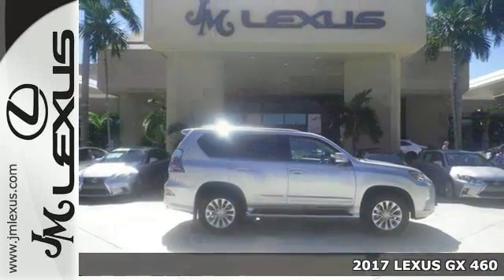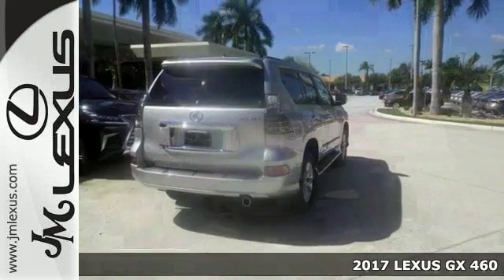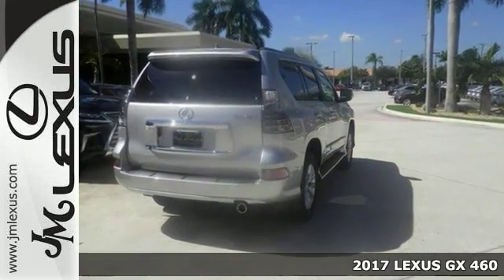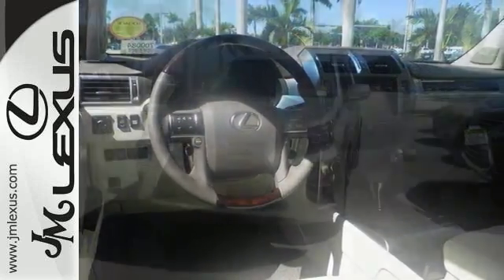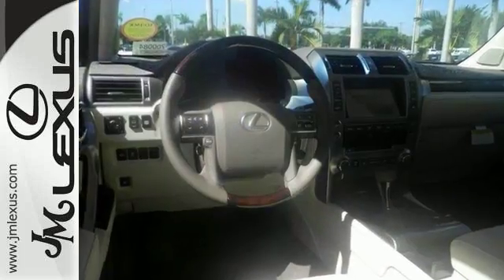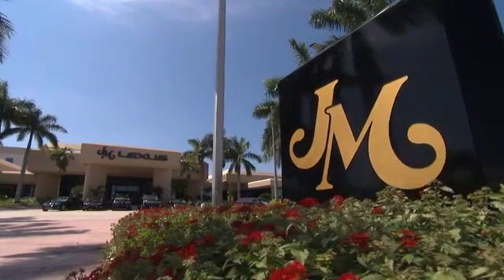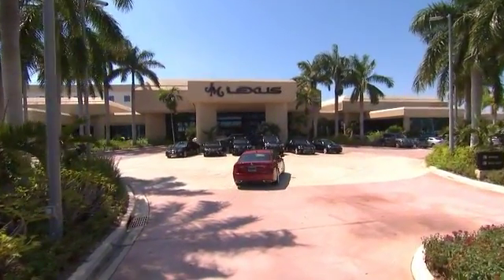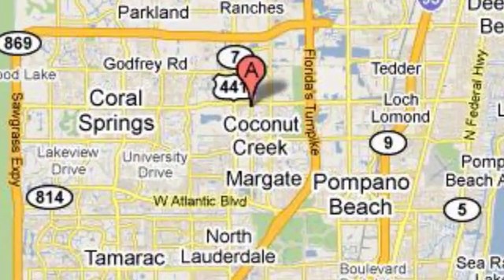New 2017 LEXUS GX 460 Margate FL Fort Lauderdale, FL #700084 - SOLD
Year: 2017
Make: LEXUS
Model: GX 460
Engine: 4.6L V8
Transmission: Automatic 6-Speed
Color: Silver Lining Metallic
Interior: Ecru leather with Mahogany trim (Premium)
Stock #: 700084
VIN: JTJBM7FX8H5151741
You are currently viewing a new 2017 Lexus GX 460 with JM Lexus The #1 Volume Lexus Dealer Since 1992! Thank you for your interest. We look forward to working with you. Stock #: 700084 Exterior: Silver Lin Interior: Ecru Trim: JM Lexus 5350 West Sample Rd Margate FL 33073

Address:
5350 W Sample Rd